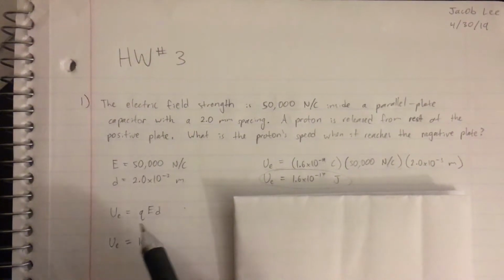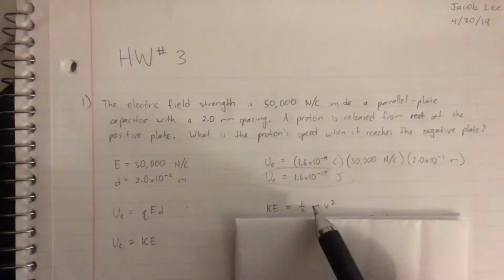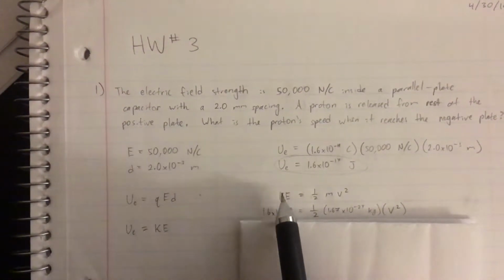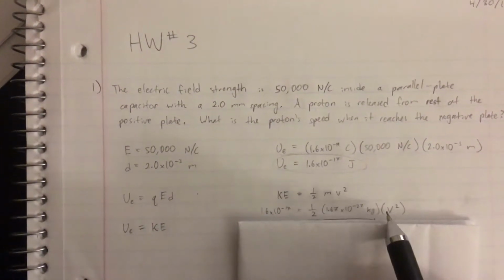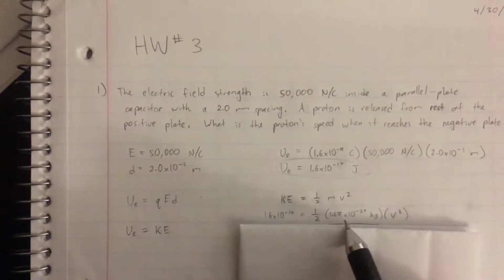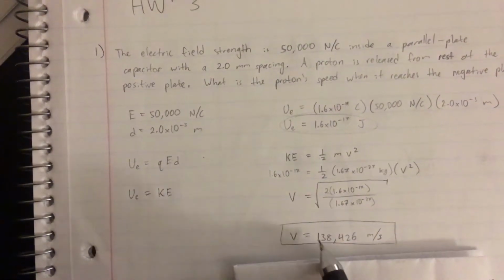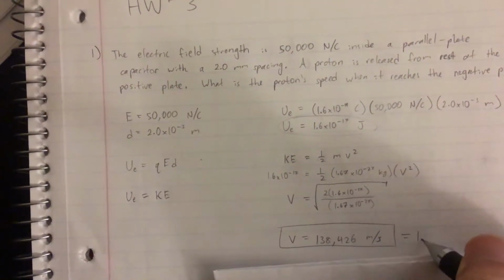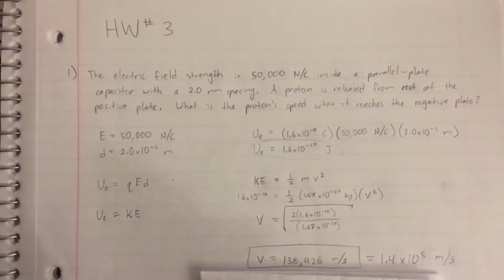UCSC Physics 6C Spring 2019 Jacob Lee HW #3: 1